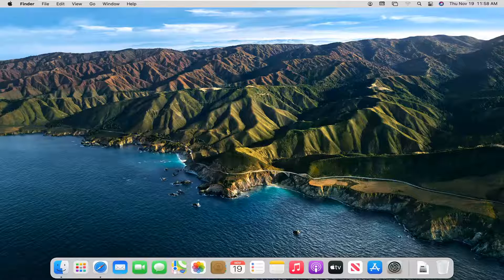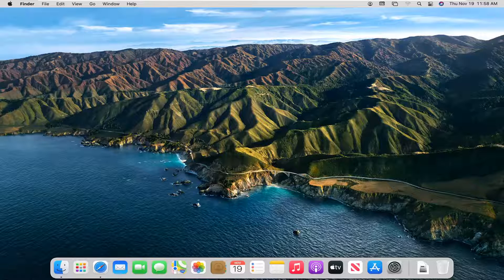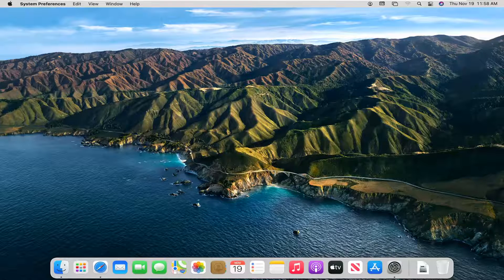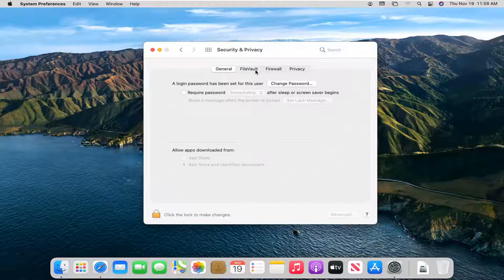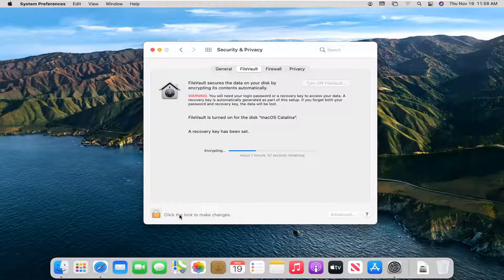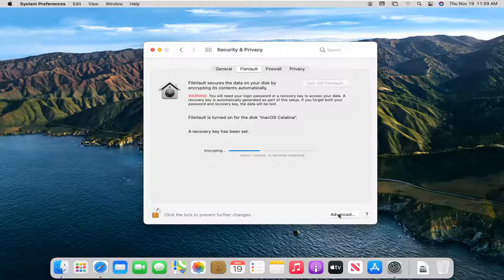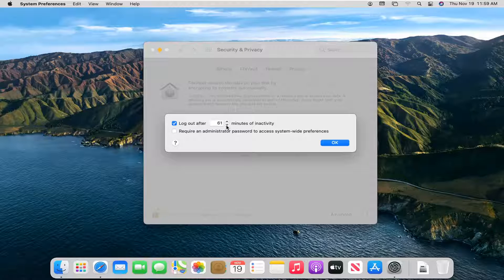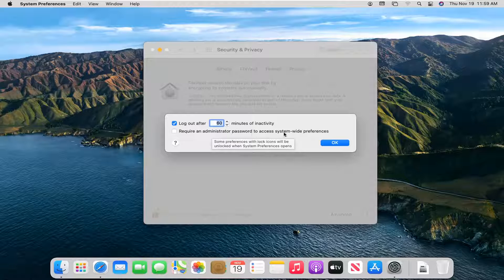How to Log Out of Your MacBook Automatically After Inactivity [Tutorial]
Using the automatic log out feature is a good way to bring an additional layer of security to a Mac. It works just as you’d expect; after a predetermined amount of time has passed without activity, the active user account logs itself out. This means all currently running apps close out as well as all documents which save in their current state through the Versions & Resume features. Then, in order to use the Mac again, someone will have to log back in with appropriate user and password credentials, thereby preventing unauthorized access. And of course because of the relatively new OS X Resume feature, once you do log in again all of your past apps and documents will launch again where you left off.

You can set your Mac to automatically log out the current user after a set period of inactivity. This helps ensure that your information is secure when your Mac is unattended.

Issues addressed in this tutorial:
log out MacBook pro
log out MacBook air
log out MacBook
how to logout MacBook user
how to logout mac computer
log out iMessage on mac
how to logout of email on mac
how to logout of apple store on mac
how to logout of facetime on mac
how to logout of apple id on mac
log out from mac
how to log out mac
log out of mac

You can schedule an automatic log out of your Mac, if you live or work in an environment where you don’t want just anyone to walk up to your Mac and be able to see what you’ve been up to.

Go to the Security pane of System Preferences, click General, and select the Require Password to Wake This Computer from Sleep or Screen Saver option and the Log Out after x Minutes of Inactivity option.

If you share your Mac with others in your home and you’re going to take a break, you might log out. This helps to prevent someone from accidentally changing or deleting things you’re working on. But if you don’t plan to be gone long or simply forget to log out, you could risk losing important files.

To avoid this, we’ll show you how to set your Mac to automatically log you out if you’re inactive for a period of time.